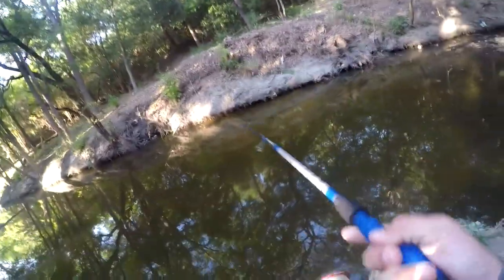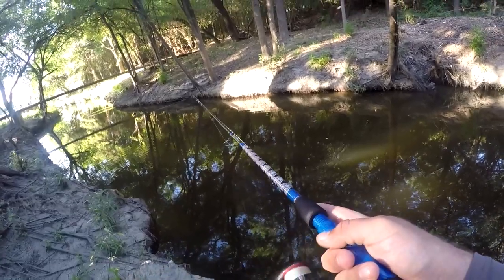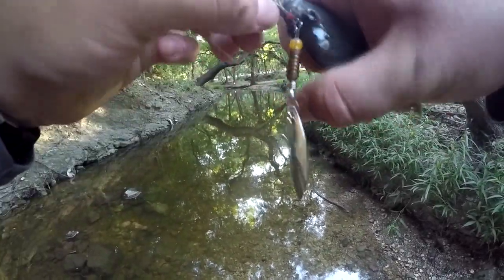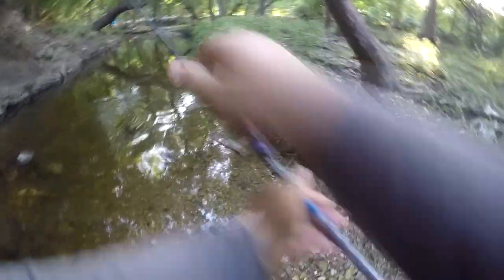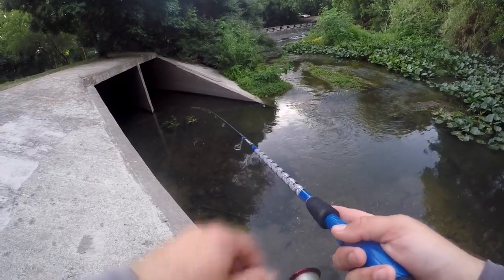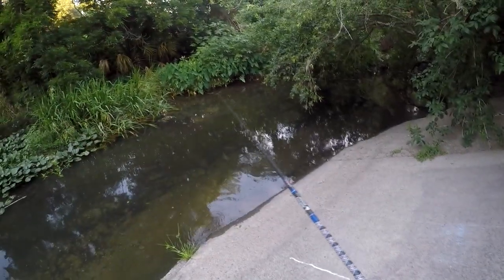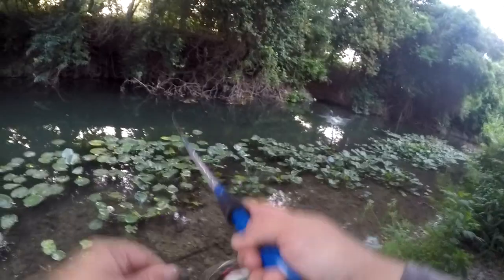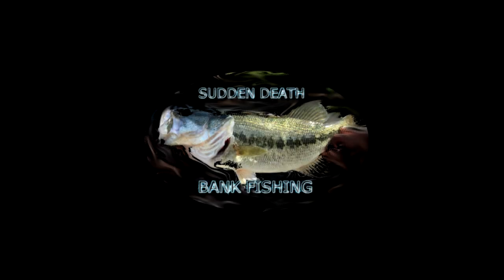Cheap Spinners that DON'T WORK, and How To Fix Them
Snapping Turtles have no F@$&s to give. I got these a while back, and I couldn't get them to spin right because the dual blades kept hitting each other and getting stuck. One day, I just snapped off the front blade, and they started working just fine.

Check them out here (If you want, I'm not sure why you would though)